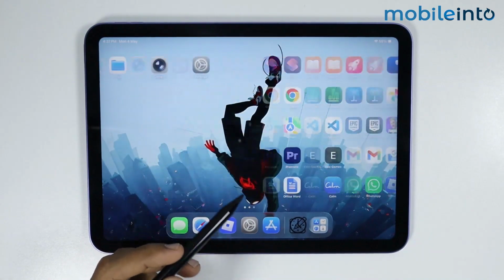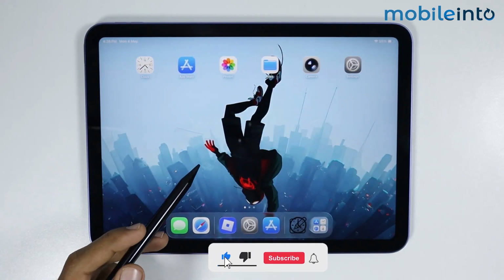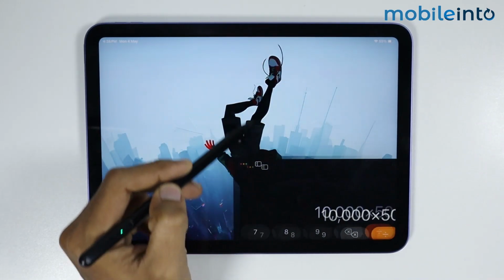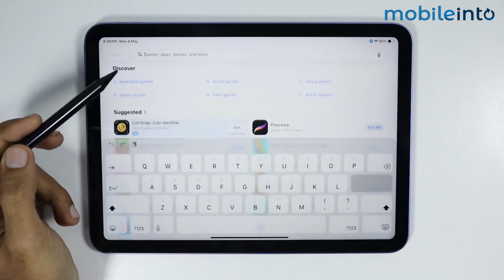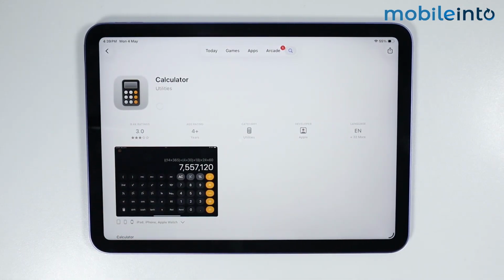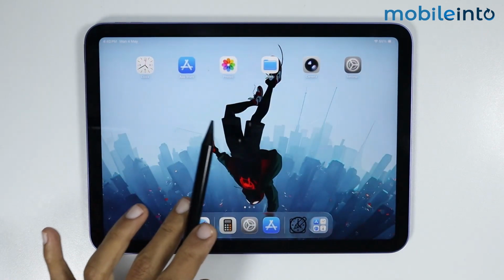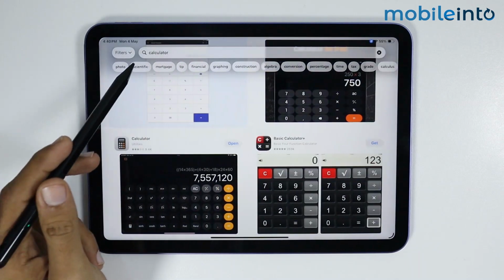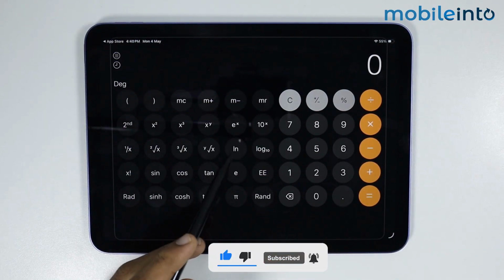How to Get Calculator App on iPadOS 26 [If it's Missing]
In this video, we will learn how to install and get the calculator app on iPad. If you want to restore the calculator if it's missing or get it back on iPad, follow these steps.